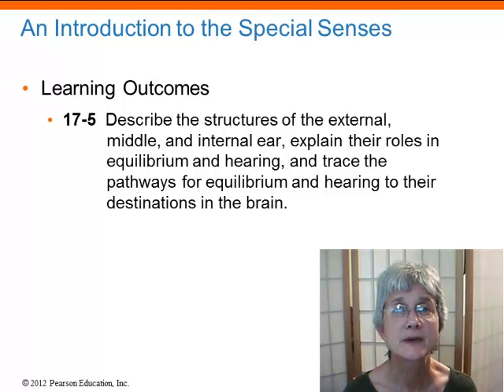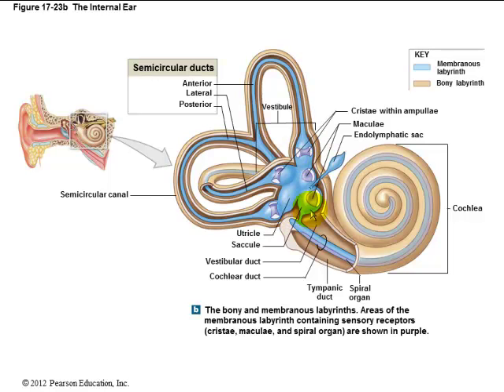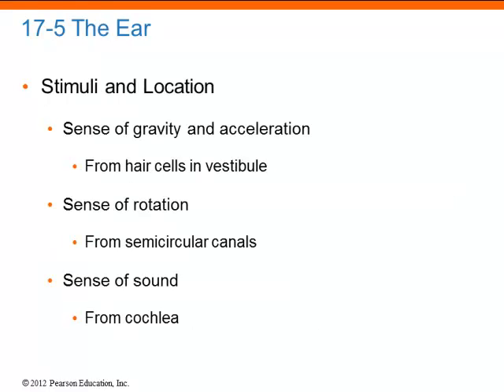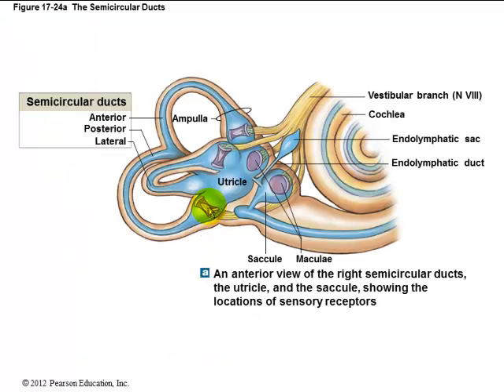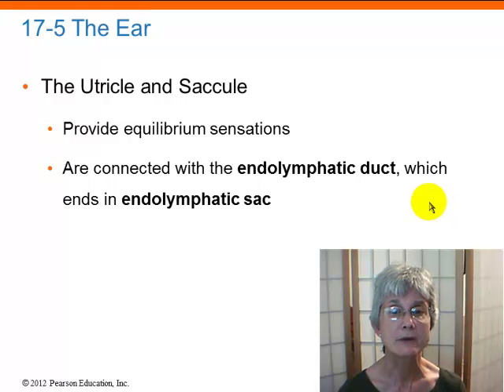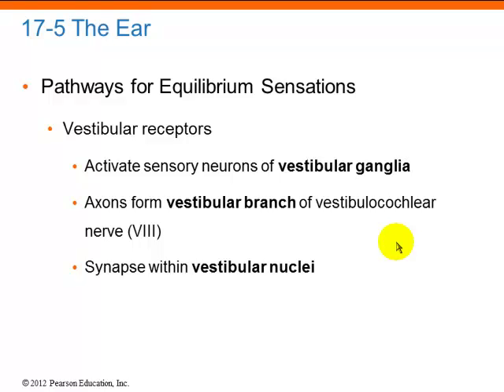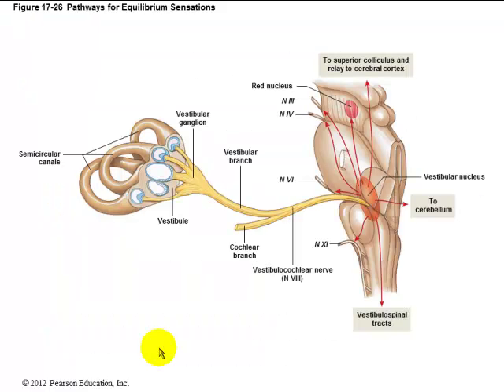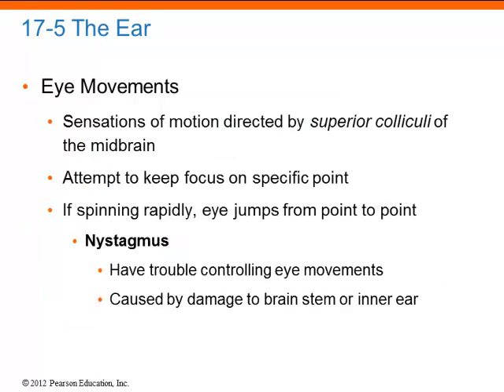Senses Part 3 a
Ear and equilibrium